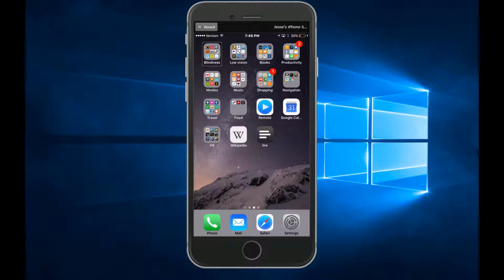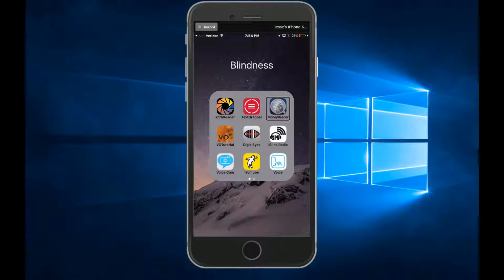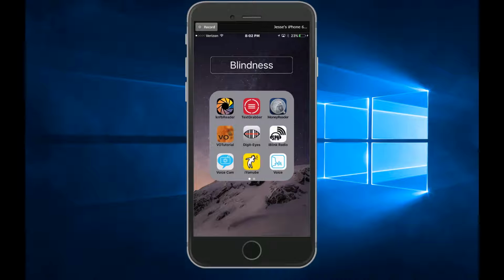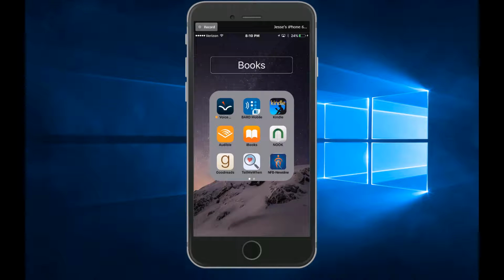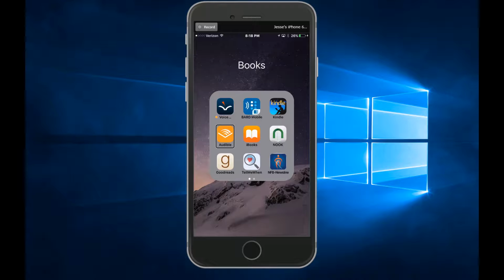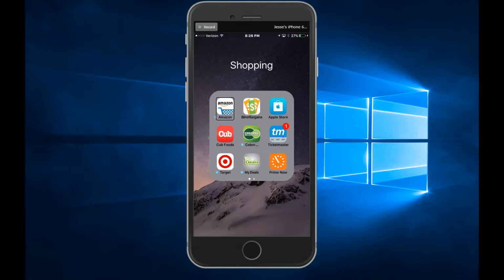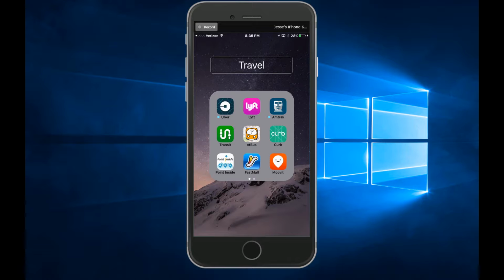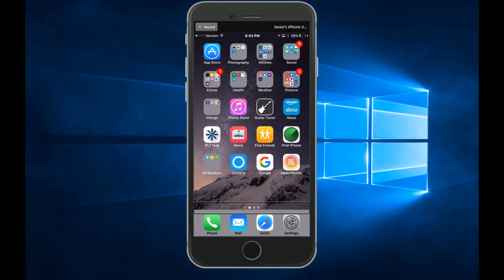Blind and Low Vision IOS Apps for Independence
Per a viewer suggestion.  Here some app recommendations in a variety of areas that can help a blind or visually impaired user be more independent.

Also, here is the link to those IOS instructional videos I couldn't remember in the video.